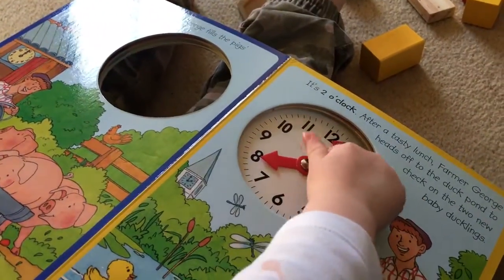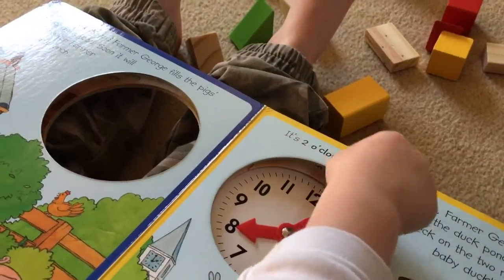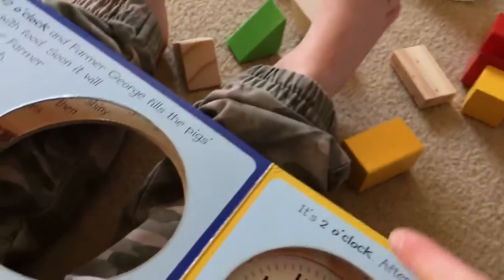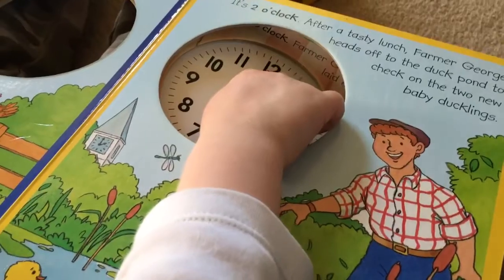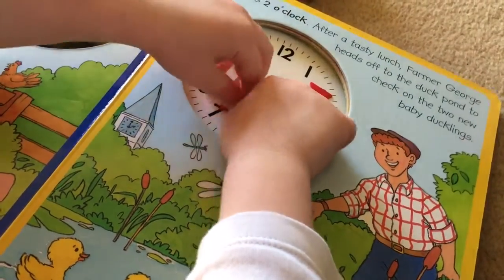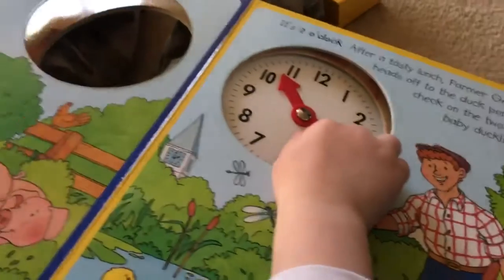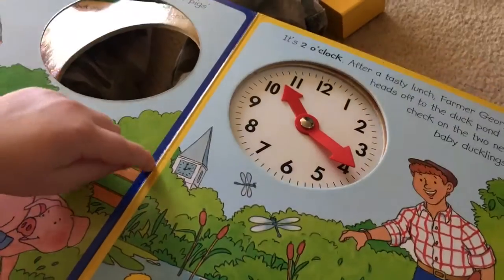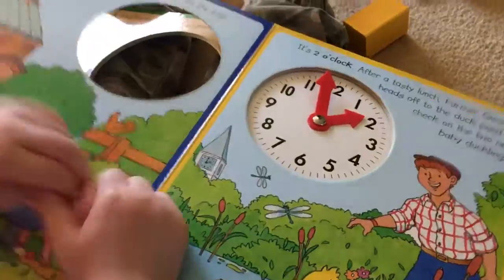Telling the time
Starting early